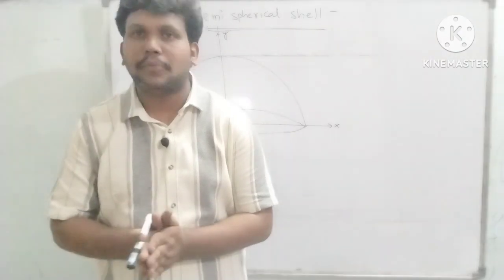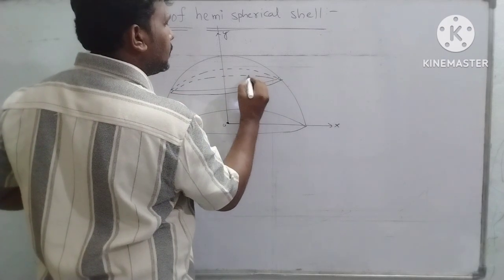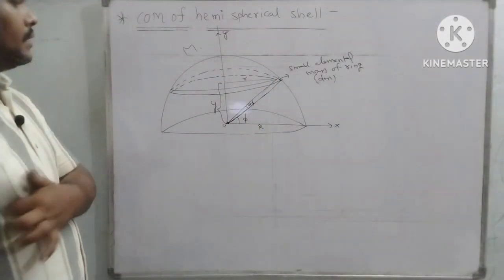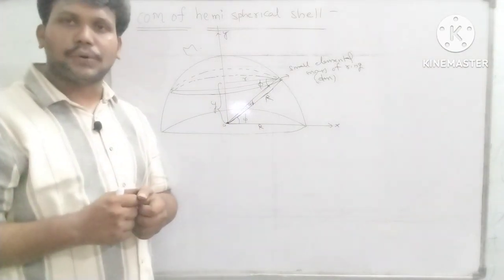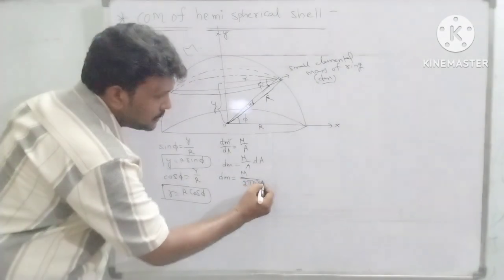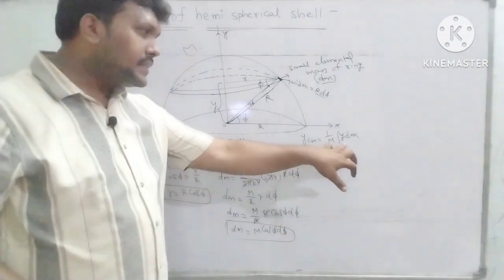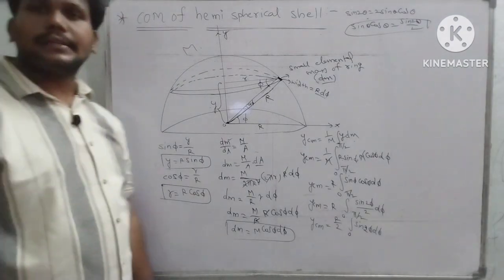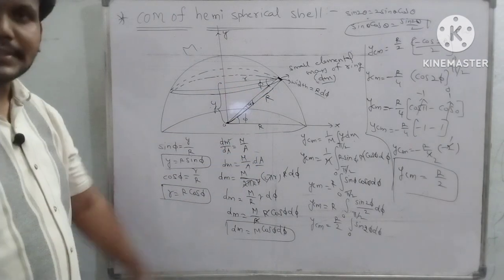9 June 2024